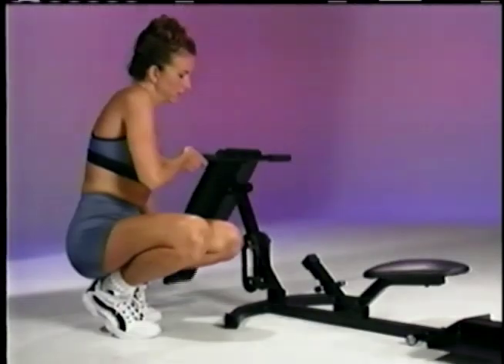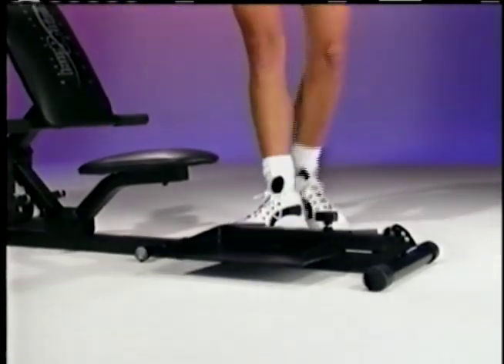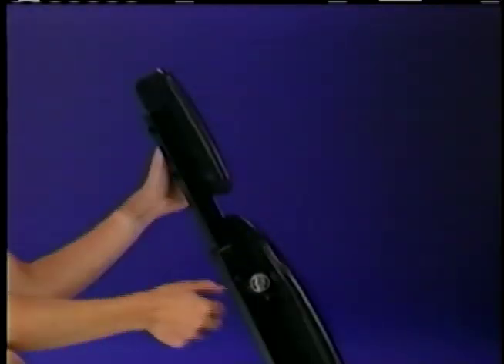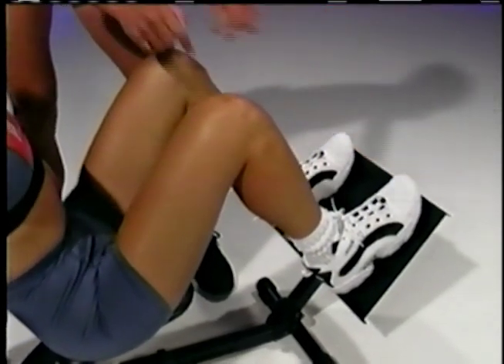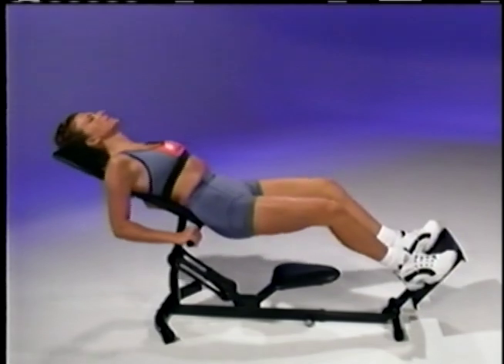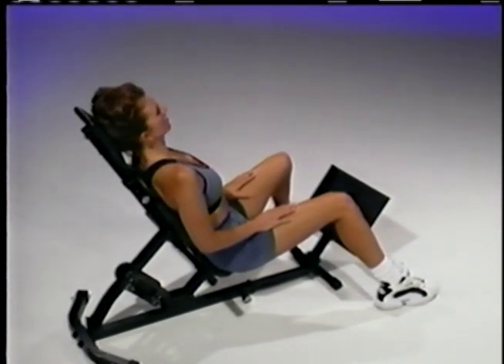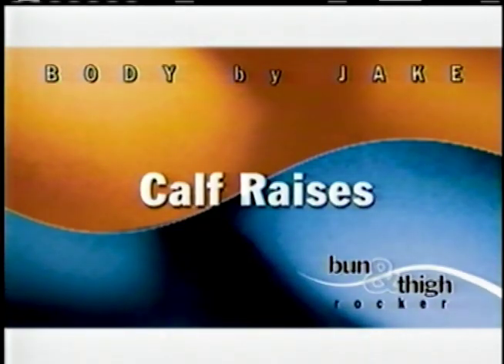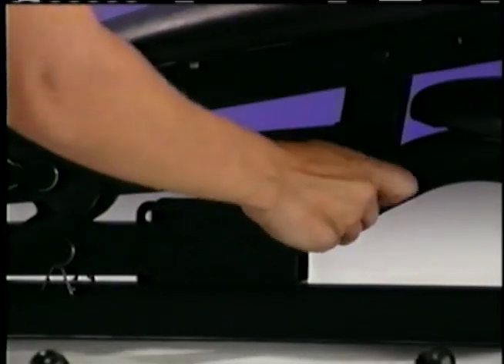Buns and Thighs Rocker II VHS